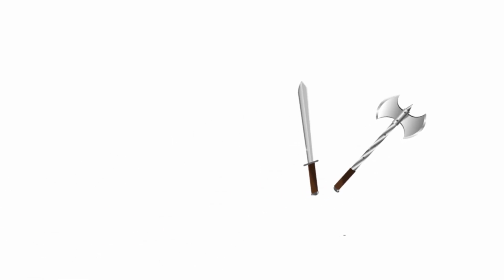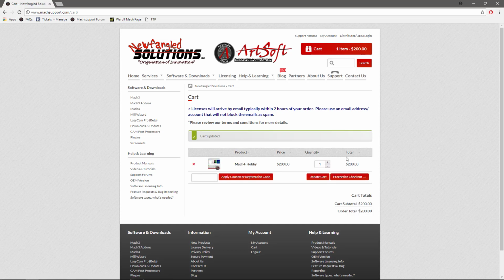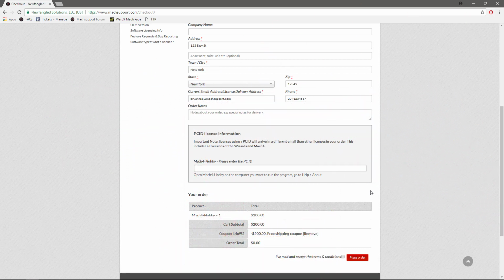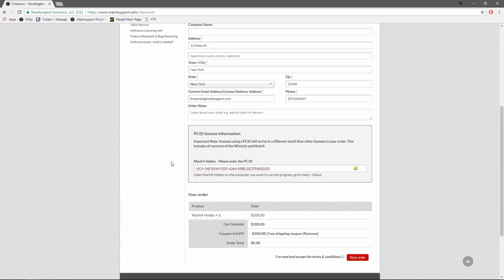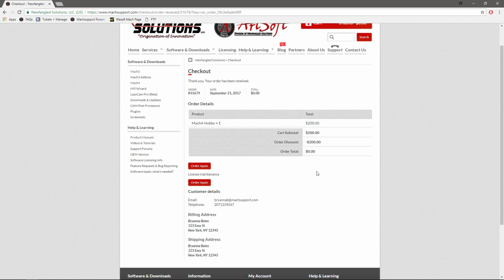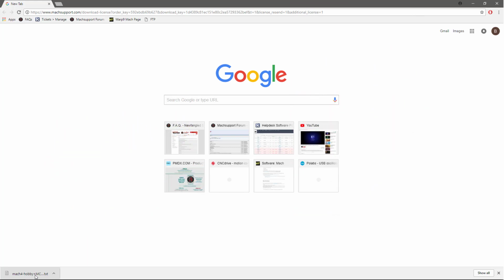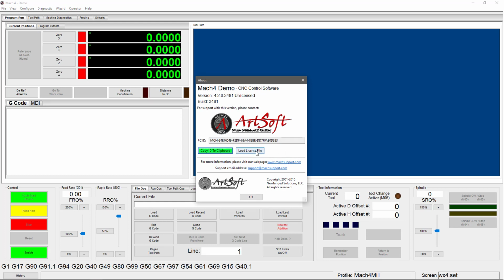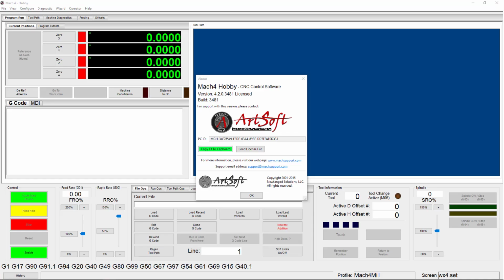An Adventure in Mach4 Licensing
This Mach4 licensing video takes a lighter approach to the licensing process!